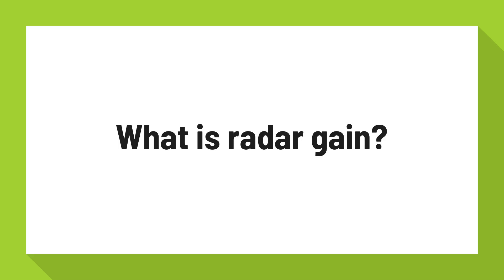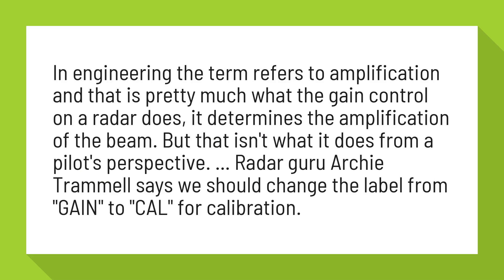What is radar gain?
In engineering the term refers to amplification and that is pretty much what the gain control on a radar does, it determines the amplification of the beam. But that isn't what it does from a pilot's perspective. ... Radar guru Archie Trammell says we should change the label from "GAIN" to "CAL" for calibration.